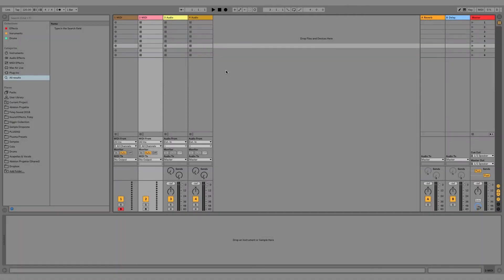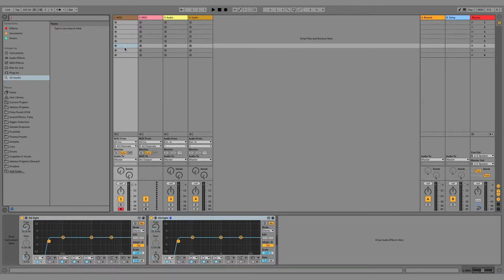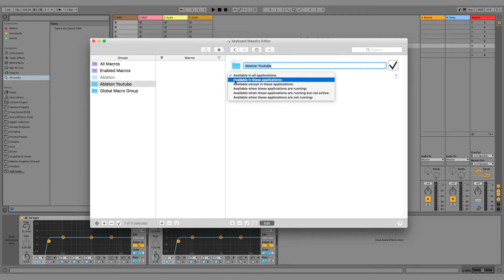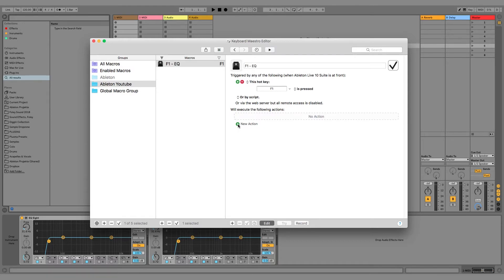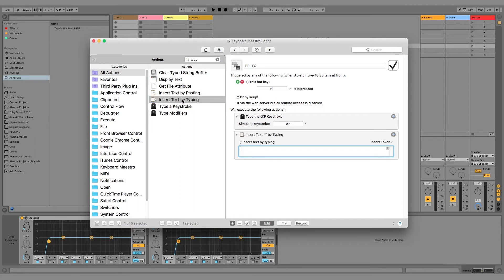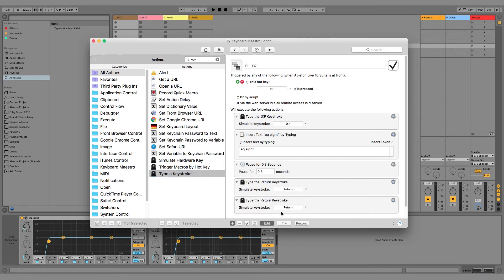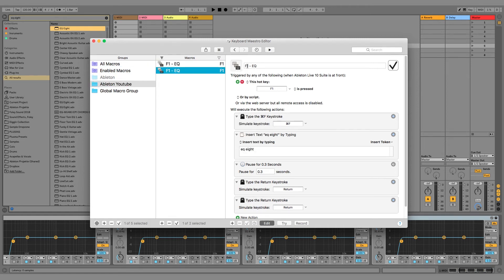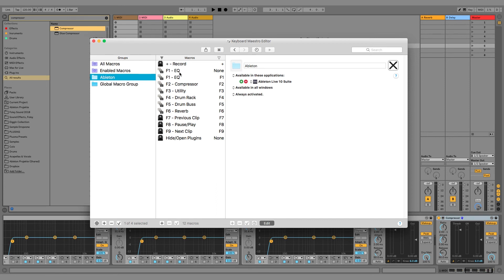Ableton Tutorial: Speed up Workflow with Keyboard Maestro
Nothing lofi related but i hope you like it anyway.

A Free Windows Alternative for this is Autohotkey.

This is a script for Ableton:

IfWinActive, ahk_exe Ableton Live 11 Suite.exe ;change it to your version

 F1::
    Send, ^f
    Send, eq ei  ;add any search term here
    Sleep 200
    Send, {Enter 2}
Return

 F2::
    Send, ^f
    Send, comp ;add any search term here
    Sleep 200
    Send, {Enter 2}
Return

 F3::
    Send, ^f
    Send, utility  ;add any search term here
    Sleep 200
    Send, {Enter 2}
Return

 F4::
    Send, ^f
    Send, reverb  ;add any search term here
    Sleep 200
    Send, {Enter 2}
Return

 F5::
    Send, ^f
    Send, delay  ;add any search term here
    Sleep 200
    Send, {Enter 2}
Return

 F6::
    Send, ^f
    Send, tuner  ;add any search term here
    Sleep 200
    Send, {Enter 2}
Return

^w:: ; Close all open Plugin windows
   GroupAdd VSTPlugins, ahk_class AbletonVstPlugClass
   WinClose ahk_group VSTPlugins
   Return